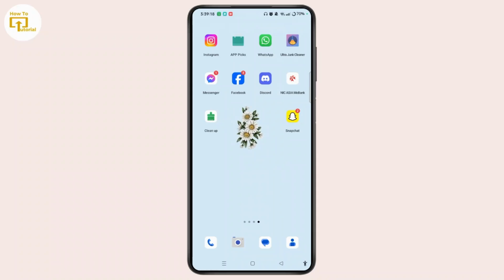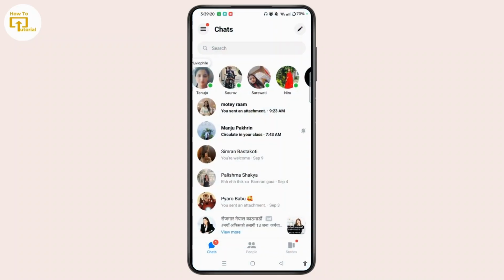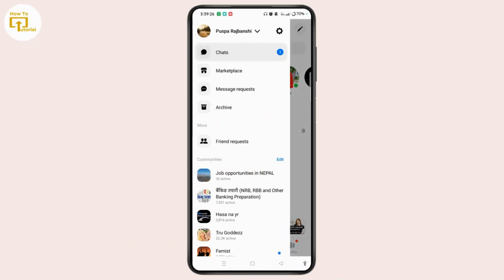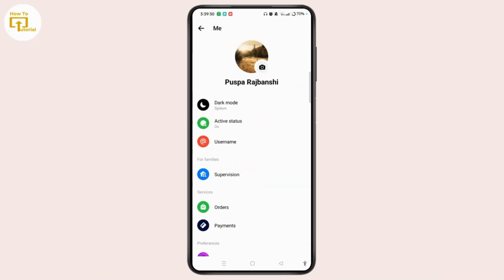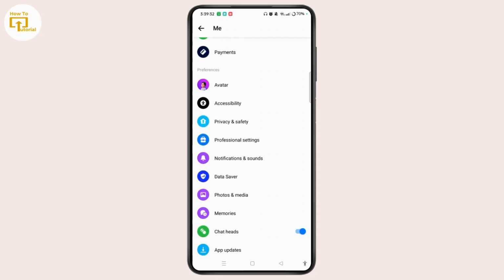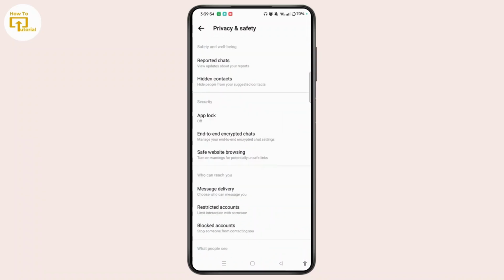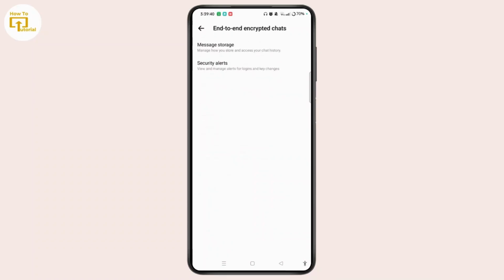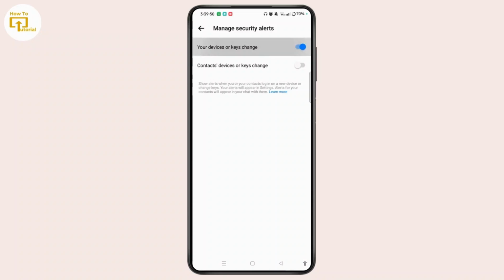How to Turn Off Security Alerts in Messenger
How to Turn Off Security Alerts in Messenger @LoginHelps
In this quick tutorial, Rose will guide you on how to turn off Security Alerts in Messenger. If you find these alerts unnecessary or disruptive, follow these simple steps to disable them on your device. Make sure to watch until the end for helpful tips!

Chapters
00:00:00 - Introduction
Learn how to turn off Security Alerts in Messenger.

00:00:10 - Launch Messenger
Open your Messenger app and log into your account.

00:00:20 - Access Settings
Tap the three-line icon at the top left corner of the screen.

00:00:30 - Select Your Icon
Choose your profile icon at the top right corner.

00:00:40 - Navigate to Privacy and Safety
Scroll down and locate "Privacy and Safety."

00:00:50 - End-to-End Encrypted Chats
Tap on "End-to-End Encrypted Chats" under Security.

00:01:00 - Manage Security Alerts
Select "Security Alerts" and tap on "Manage Security Alerts."

00:01:10 - Toggle Off Alerts
Ensure both options are toggled off to disable alerts.

00:01:20 - Conclusion